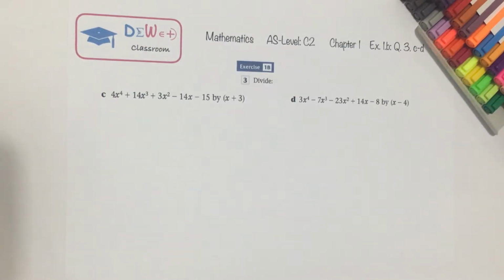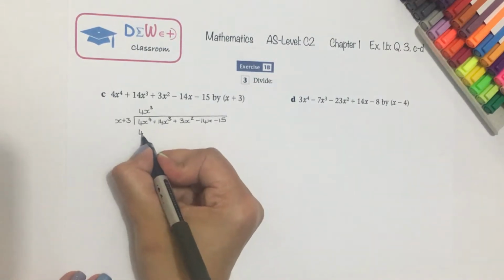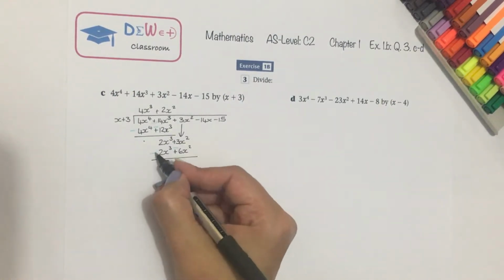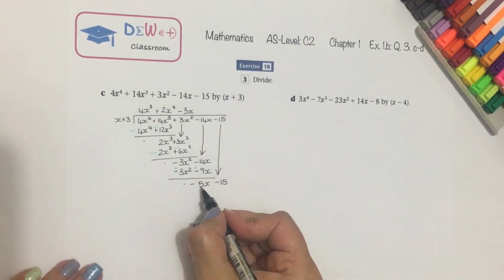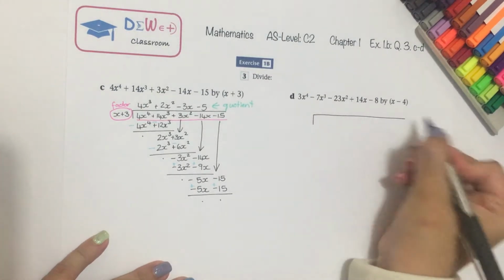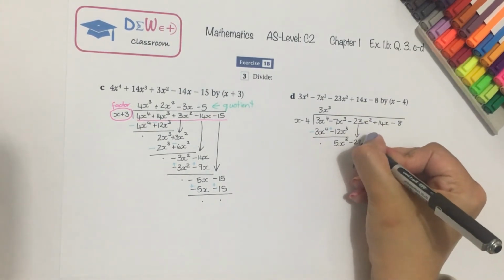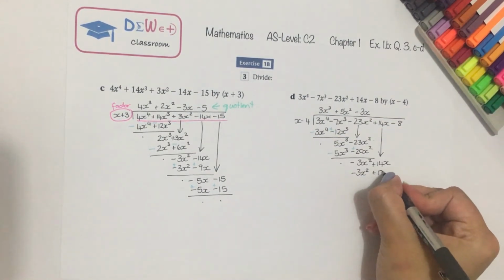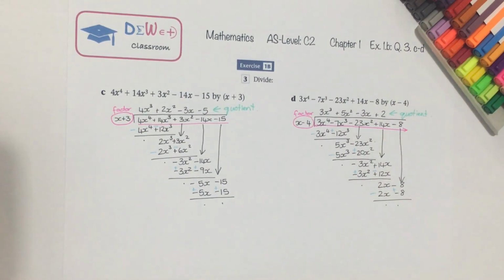A-lvl Maths C2 Chapter 1: Ex. 1.b: 3c-d